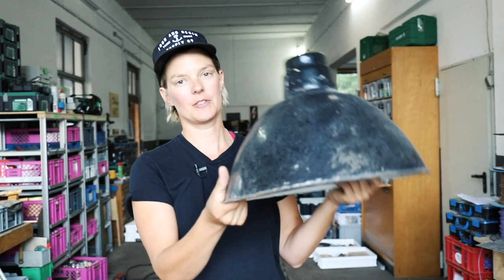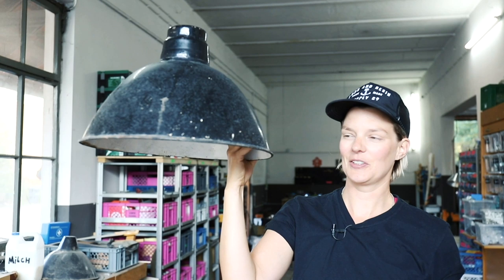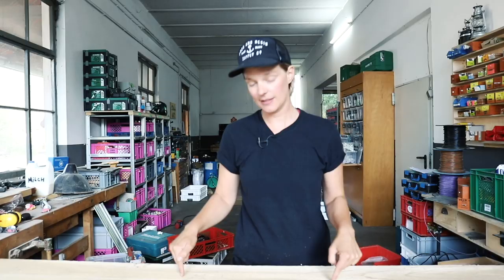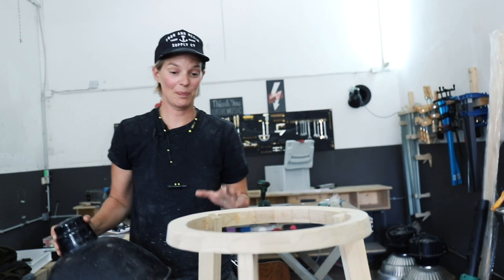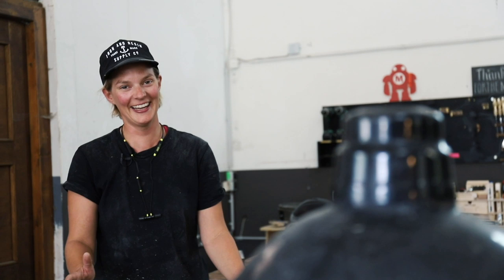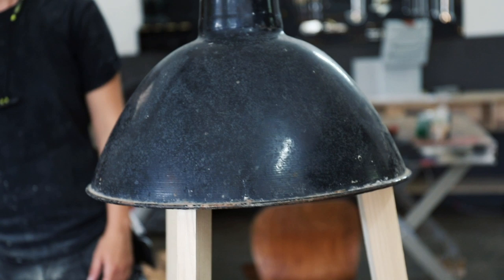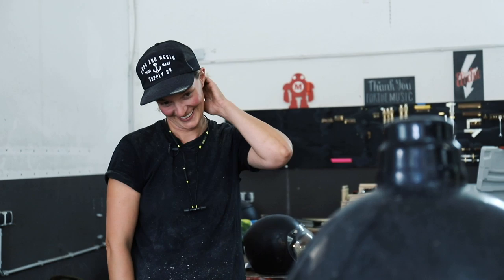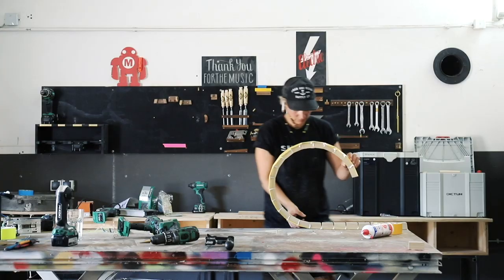I made an industrial floor lamp...not sure if i like it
Building lamps is hard! i had a couple struggles with this one...